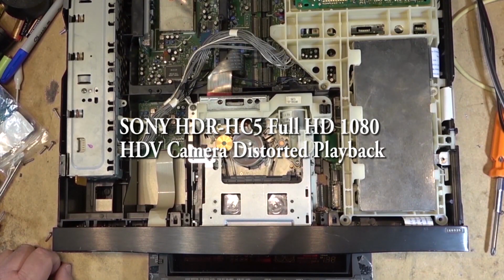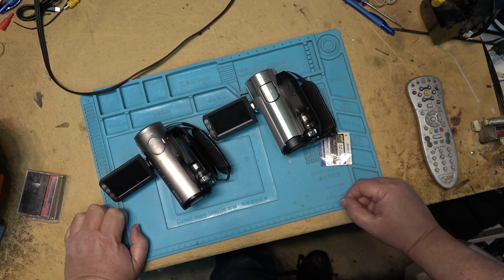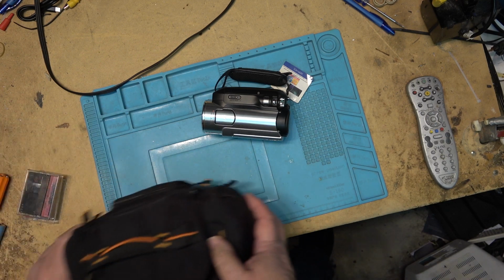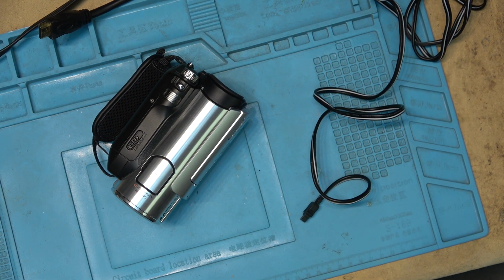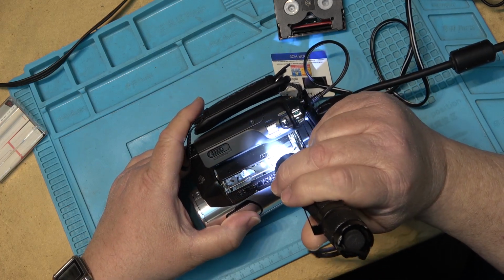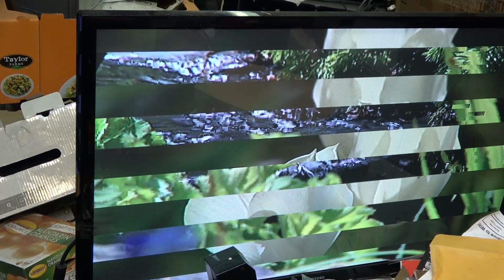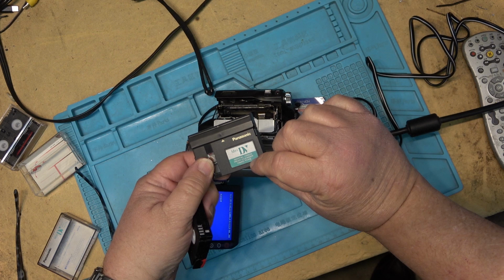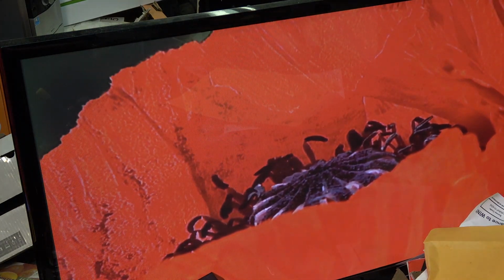Sony HDRHC5 HDV camcorder Distorted Picture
This was my favorite tape format